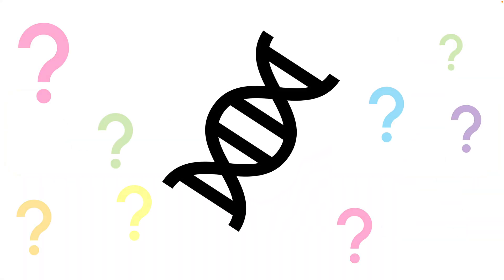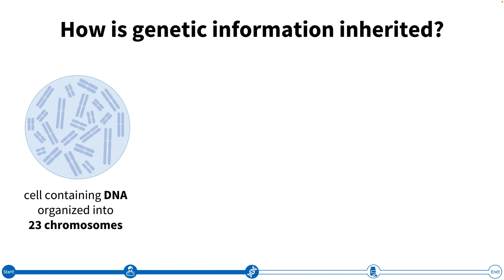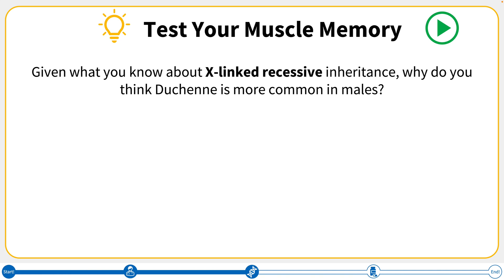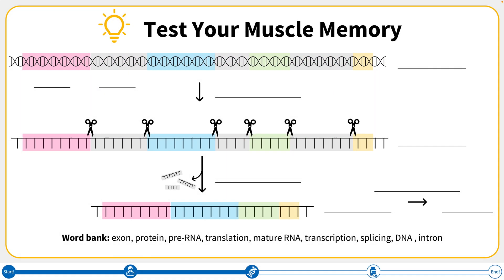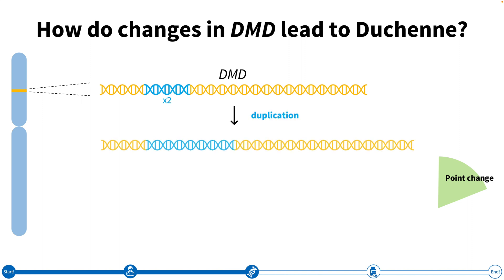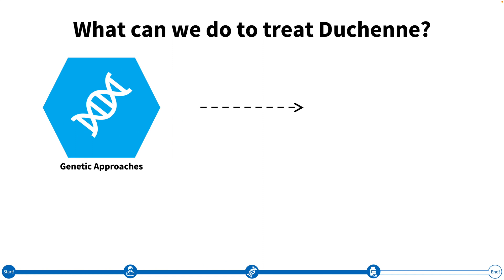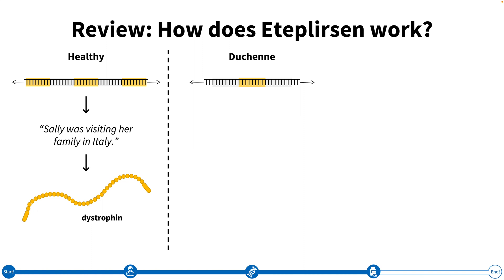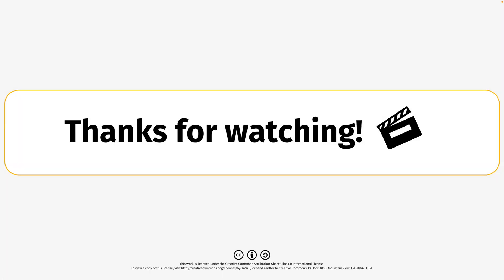Duchenne Muscular Dystrophy - A beginner's guide to genetic causes and treatment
Have you ever wondered how changes to the DNA cause certain people to develop certain diseases?

In this video, we use Duchenne muscular dystrophy as an example to address this question. We introduce the features and symptoms of this disorder, discuss the genetic causes, and explain how exon-skipping genetic treatments can slow progression.

This video was created by Master of Health Sciences students in the Medical Genomics program at the University of Toronto.